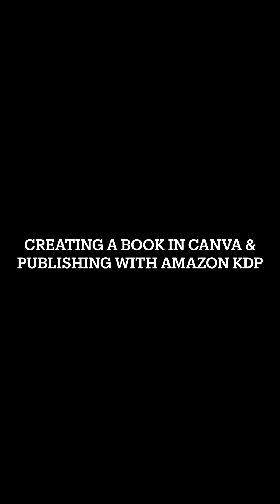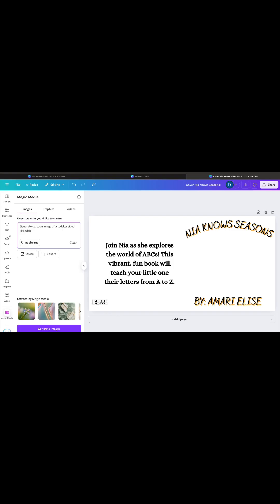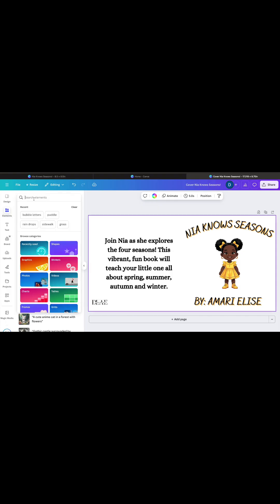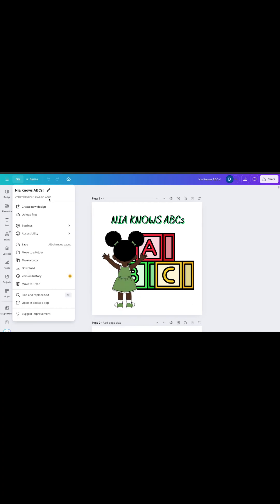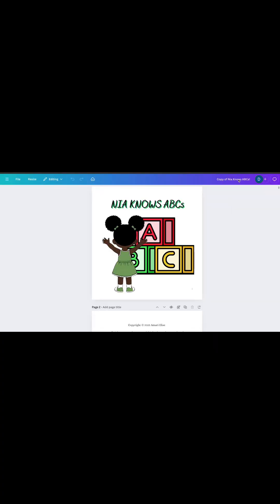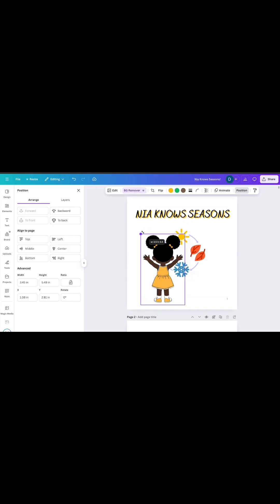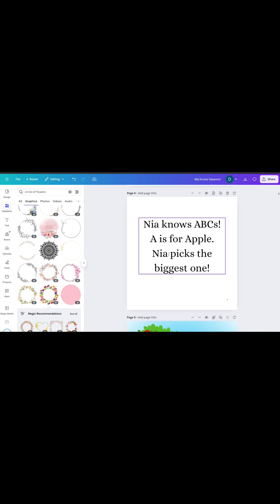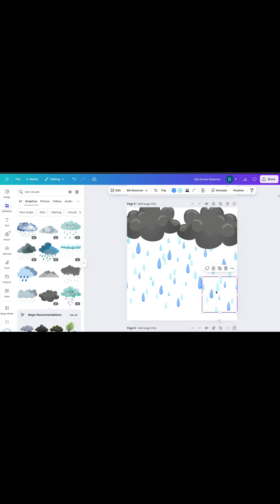How to Create a Children’s Book in Canva with AI Images FAST | Self-Publish on Amazon KDP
📚 How to Create a Book in Canva with AI Images & Publish on Amazon KDP (Step-by-Step Tutorial!)

Ready to turn your book idea into a published reality? In this beginner-friendly tutorial, I’ll walk you through how to create a book using Canva, enhanced with AI-generated images, and get it published on Amazon KDP — no design or publishing experience needed!

🚀 What You’ll Learn in This Video:
 • How to format your book in Canva
 • How to find and insert beautiful AI-generated images
 • Tips for layout and print requirements for Amazon KDP
 • How to export your book files correctly for upload
 • Step-by-step walkthrough of the Amazon KDP publishing process

🎨 Whether you’re creating a children’s picture book, a workbook, a journal, or a low-content planner — this tutorial gives you the tools to bring it to life with style and strategy.

💡 Perfect for: First-time authors, self-publishers, creatives, educators, and entrepreneurs.

🔥 Tools Used in This Video:
 • Canva (Free & Pro options)
 • Canva AI Image Generator
 • Amazon Kindle Direct Publishing (KDP)